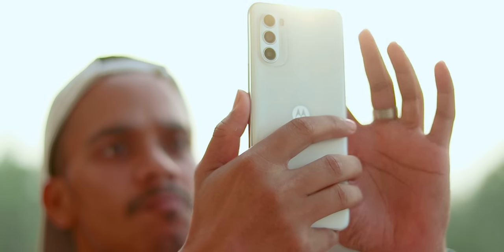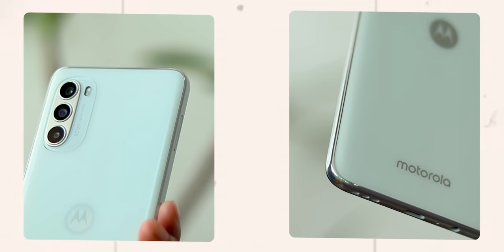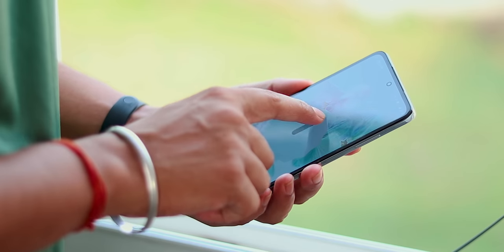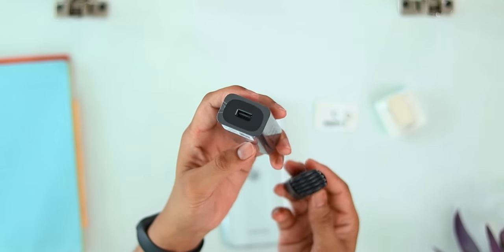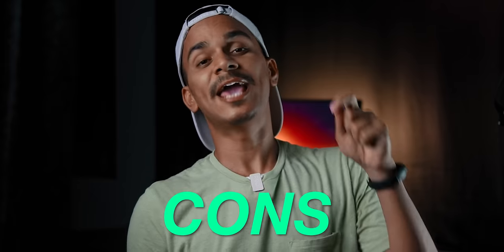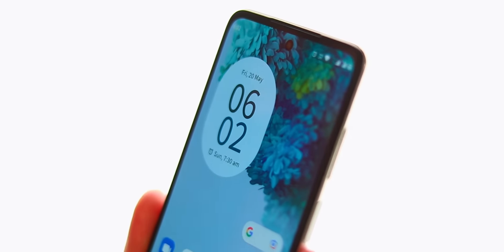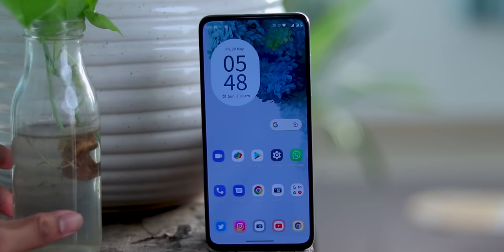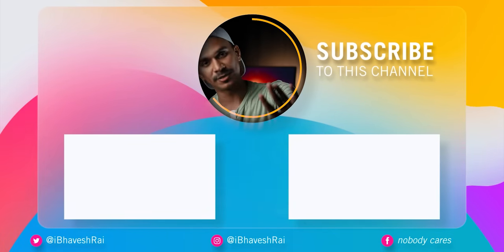YouTubers Loved this Phone - Paid ya Sach Me Acha?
When this phone launched, everybody praised it as the best smartphone under 15000. Let's check it out - Paid ya Sach me acha?. So Moto G52 kinda review & compares with Redmi Note 11.

🤝 FOLLOW ME, instant Khushi Hogi Mujhe 😊